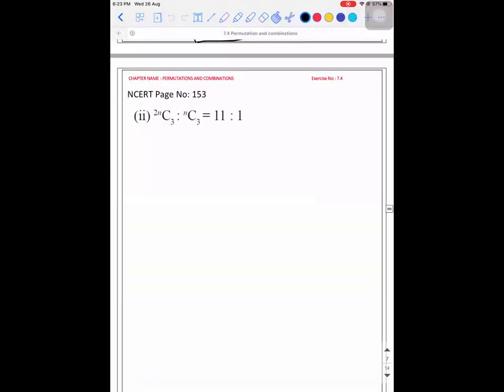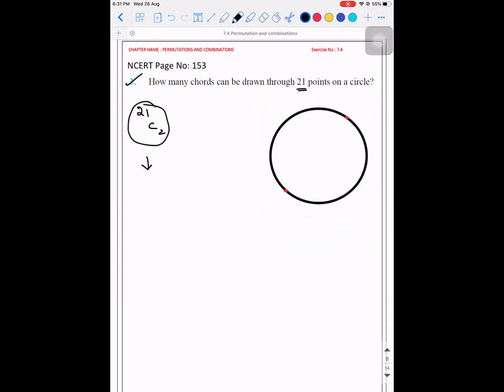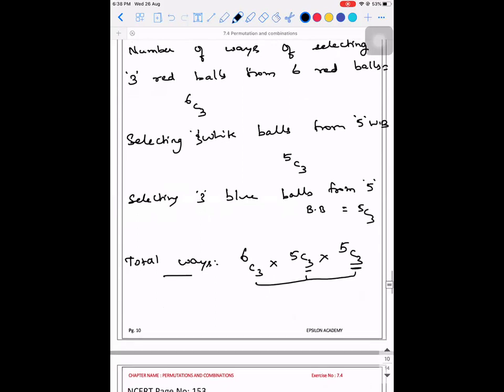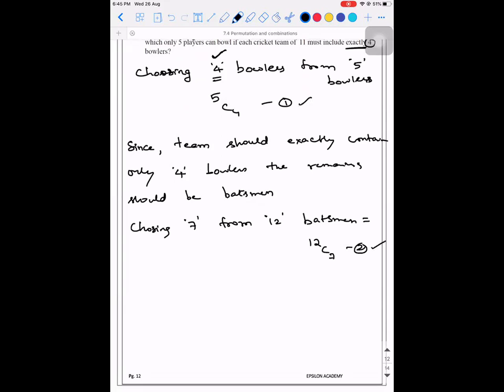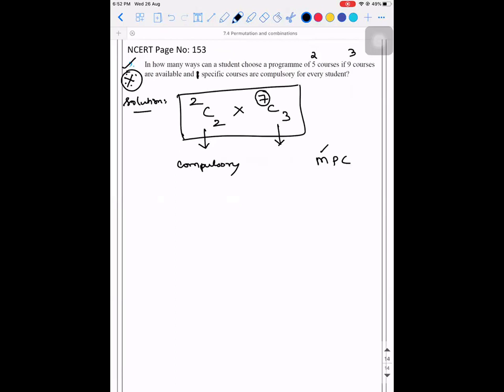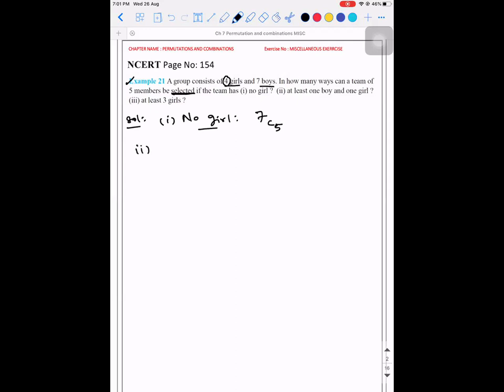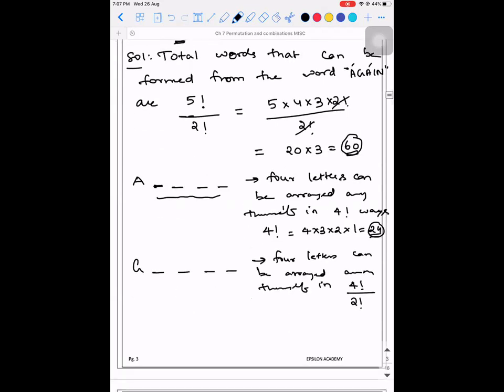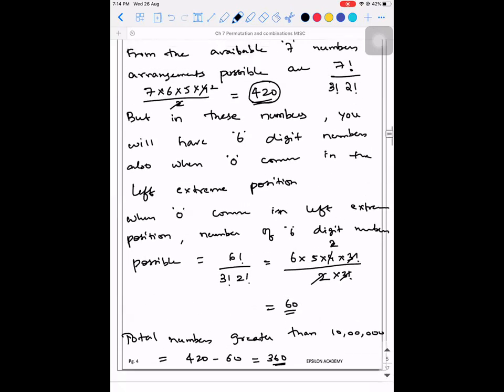XI Math 26th Aug 2020